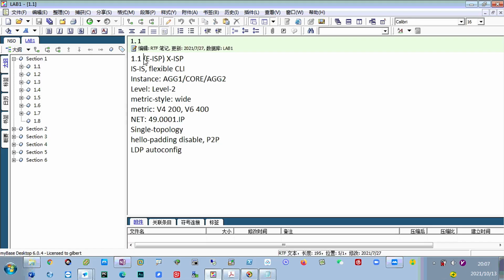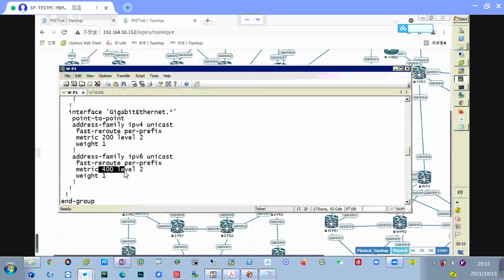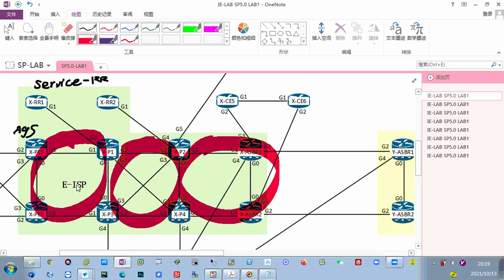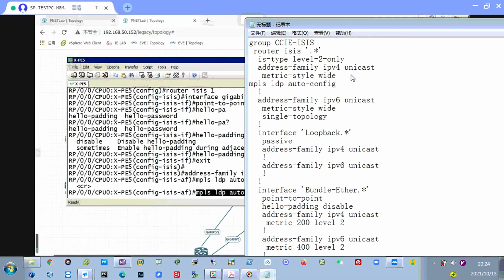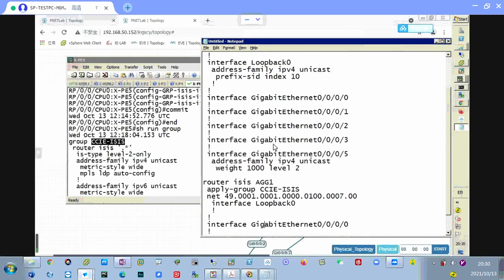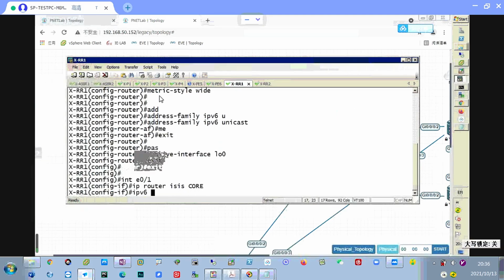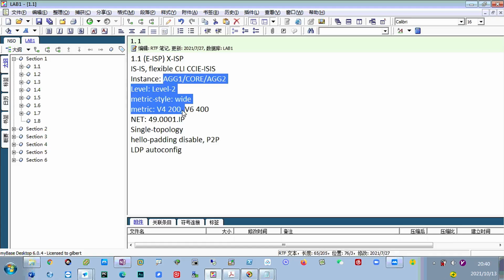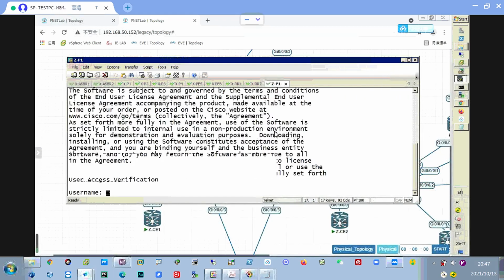CCIE SP Lab v5.1 Flexible CLI & ISIS Template Explained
Welcome to this CCIE SP Lab v5.1 deep dive!
In this session, we walk through critical Service Provider configurations including Flexible CLI templates, ISIS routing, IGP-LDP-BGP-LU multi-topology integration, and end-to-end hierarchical LSP deployment.

You’ll learn:
✔️ How to build reusable templates for fast CLI configuration
✔️ How ISIS, LDP, and BGP-LU work together in SP core
✔️ End-to-End LSP setup between PEs using loopbacks
✔️ Device-level vs template-level design strategy
✔️ Real-world lab approach based on CCIE SP v5.1 blueprint

📘 Perfect for CCIE SP candidates and advanced network engineers preparing for real lab challenges.